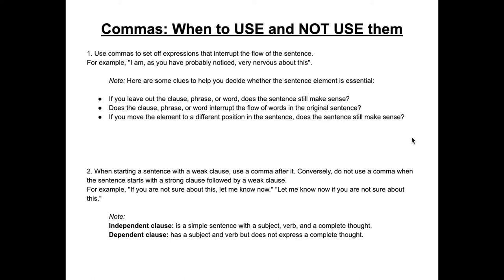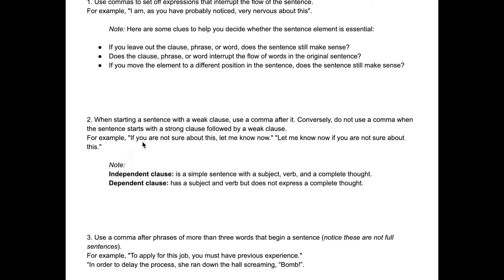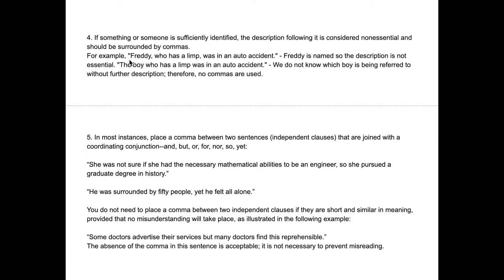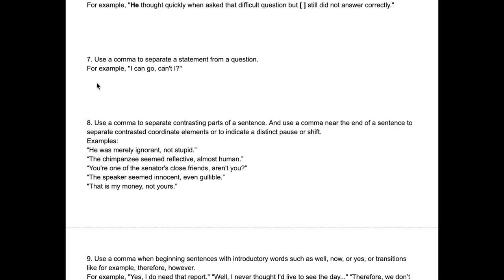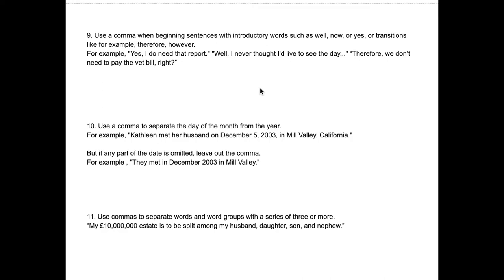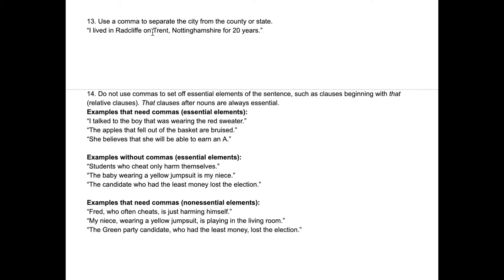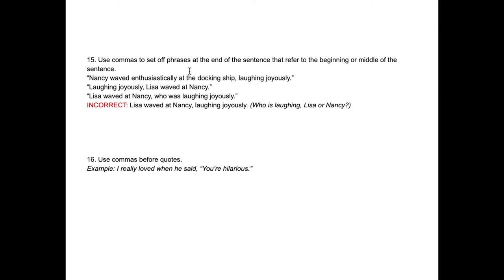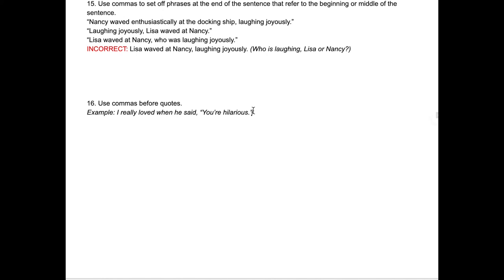How to use COMMAS in English + common mistakes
One of my favorite things to teach my ESL students is how to write. However, I've noticed many of them struggle with the same mistakes that could be easily fixed by adding or removing a comma!
This video explains when to use and when NOT to use a comma.